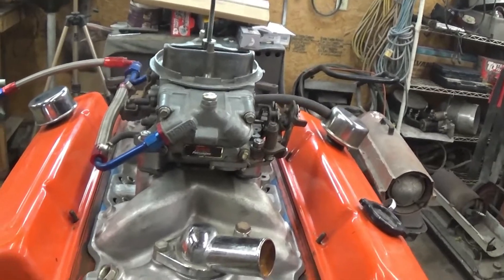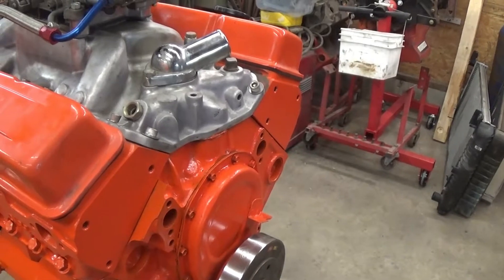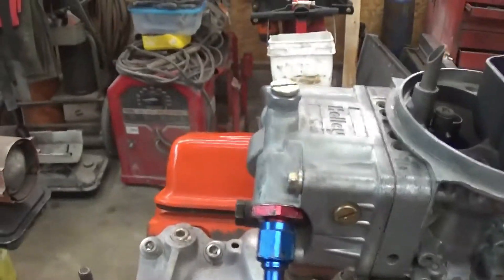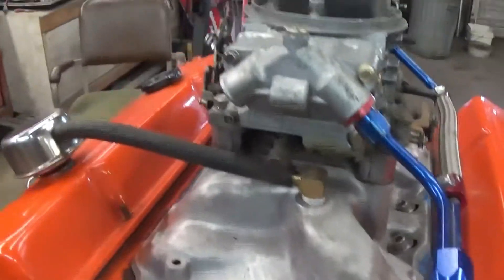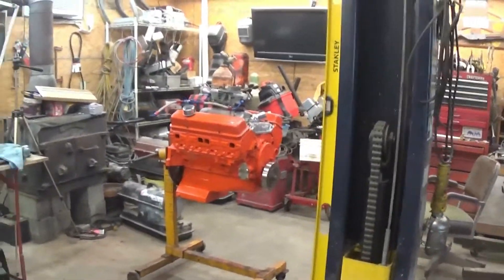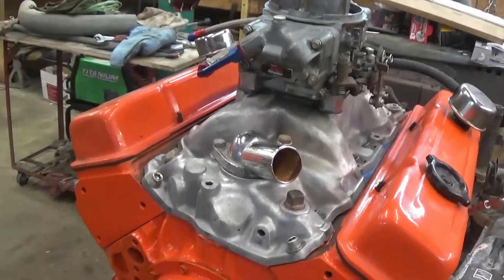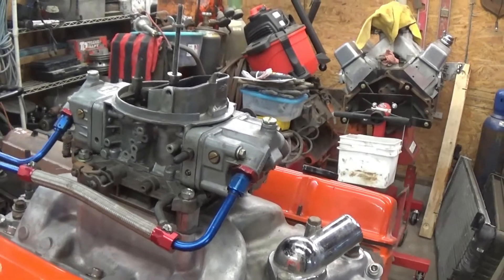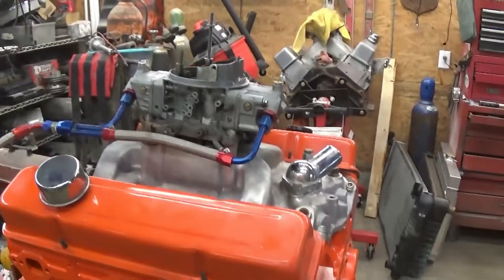run stand and 327 update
just a update on the run stand and the 327